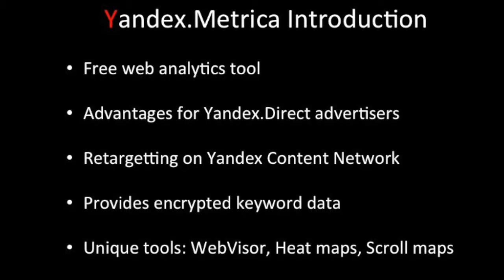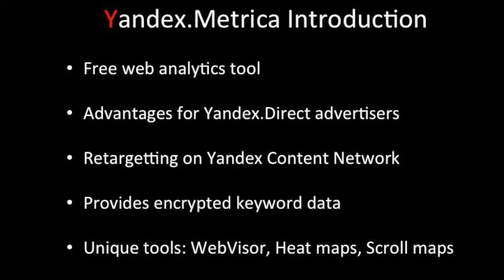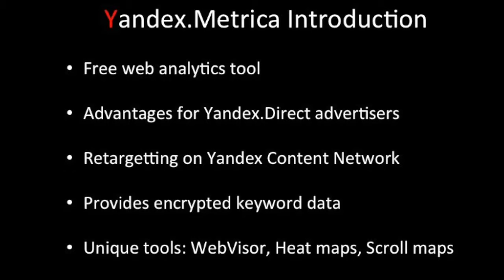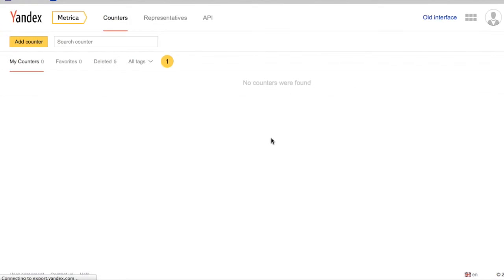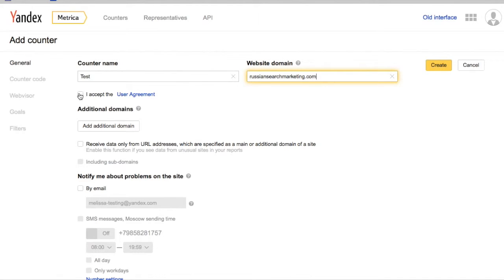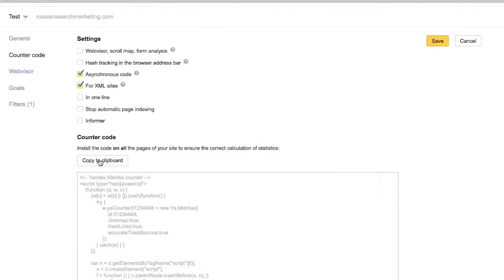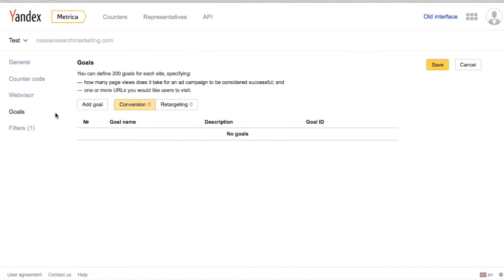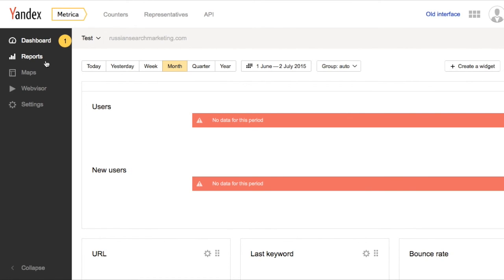Yandex.Metrica Tutorial: Overview and set up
Learn about Yandex's free web analytics tool that offers customizable reports, benefits for Yandex.Direct advertisers, and unique features like Webvisor and heat maps.